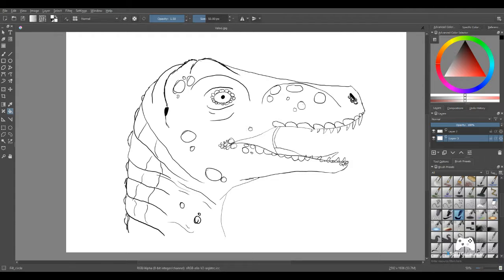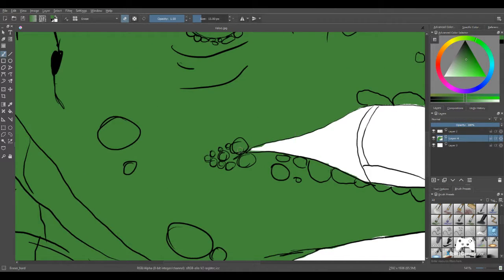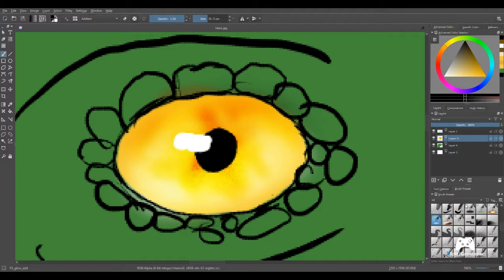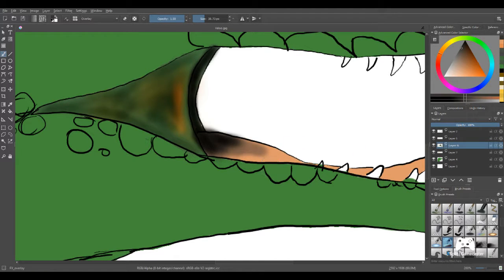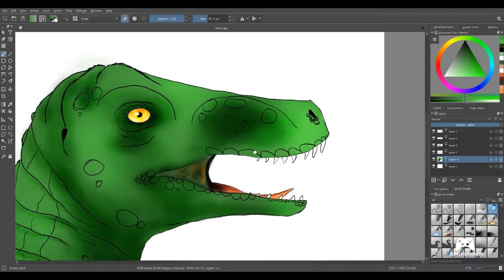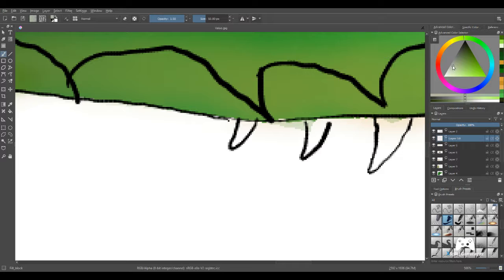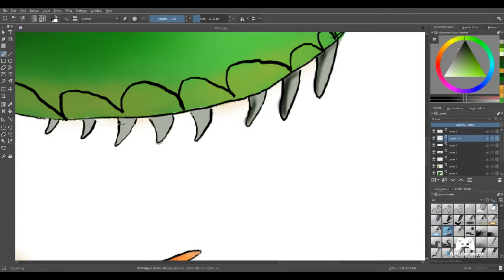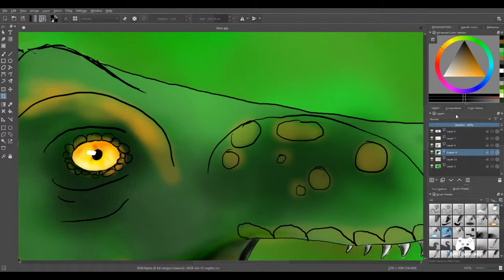How to draw dinosaurs -Velociraptor. Livestream!